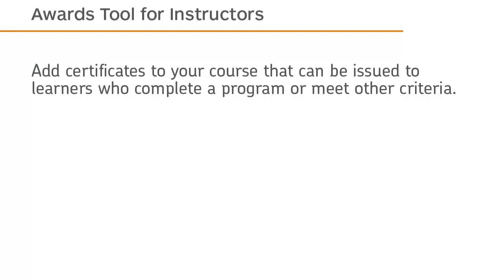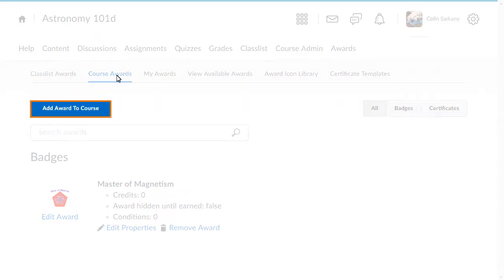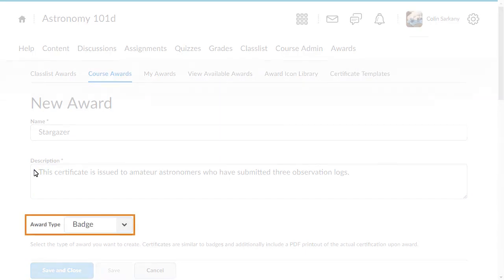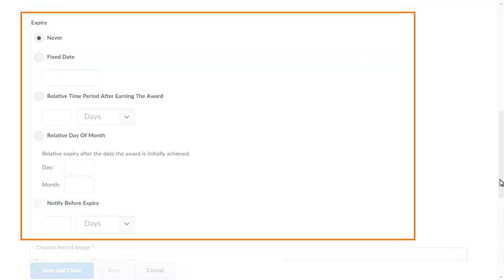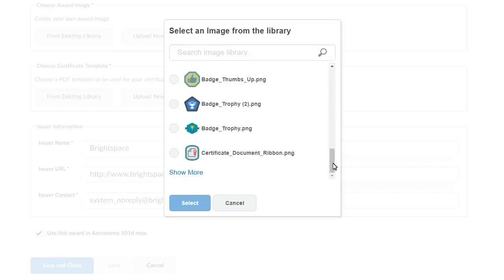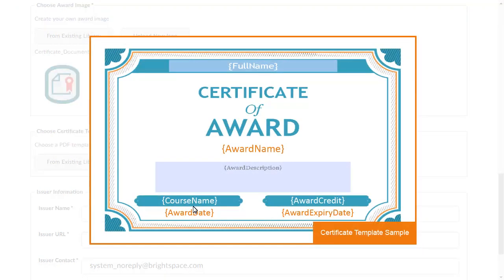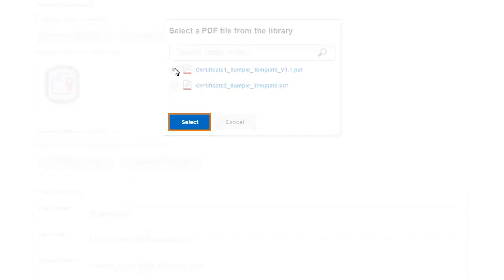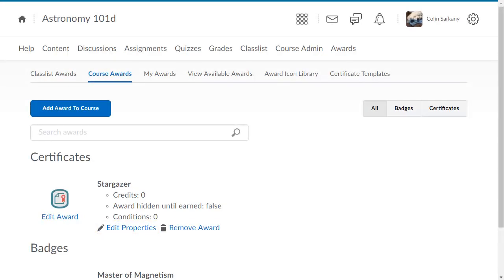Awards - Create a Certificate - Instructor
This tutorial shows how to create a certificate in the Awards tool in Brightspace Learning Environment.